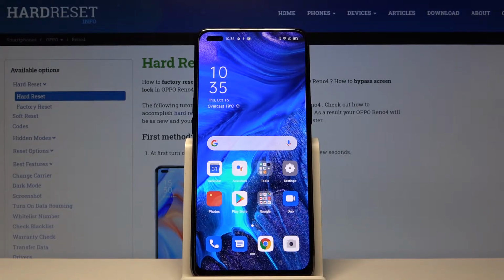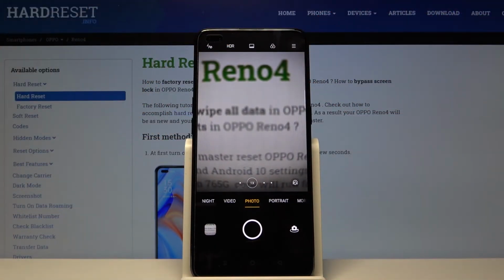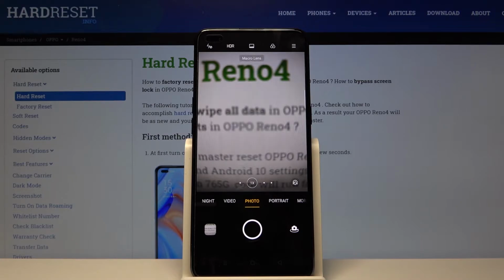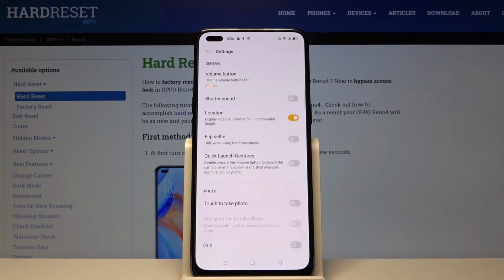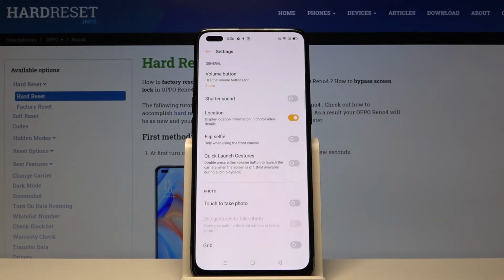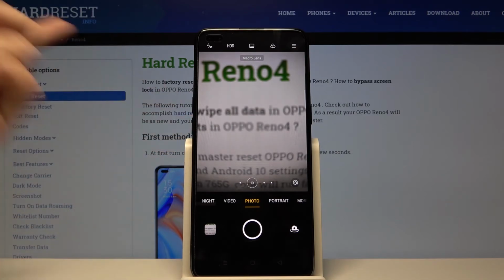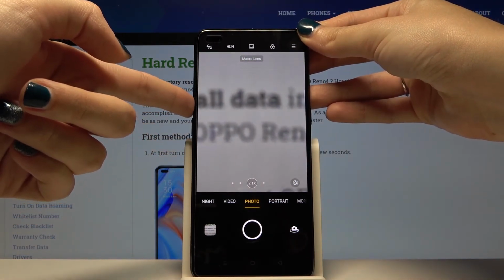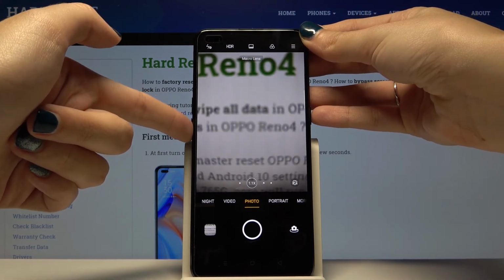How to Change Camera Volume Key in OPPO Reno4 - Set Up Volume Shutter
Learn more about OPPO Reno4
By changing the function of the shutter button when taking pictures, you can make taking pictures even more convenient. Many smartphone users find it more convenient if they can take pictures by pressing the volume button instead of the power button. If you are one of those users, stick around and read on. We are about to show you how to open the OPPO Reno4 camera settings. Then we are glad to show you how to successfully manage the volume buttons on your camera. The properties of this button can be changed to suit your needs and you can choose something such as shutter activation, volume, or zoom.

How to Change Camera Volume Key in OPPO Reno4? How to Set Up Volume Shutter in OPPO Reno4? How to set up Camera Volume Key in OPPO Reno4? How to disable Camera Volume Key in OPPO Reno4? How to Change Function of Volume Key in OPPO Reno4?